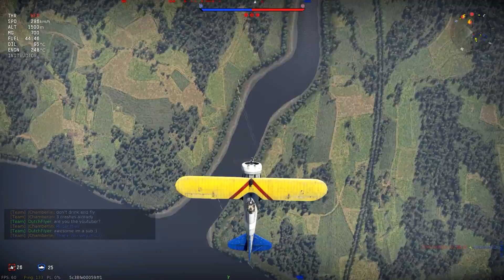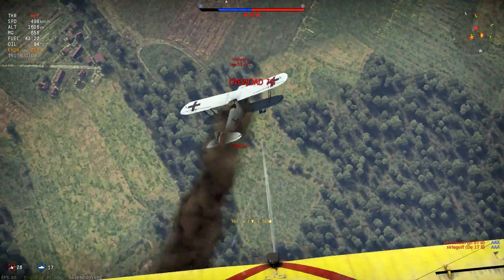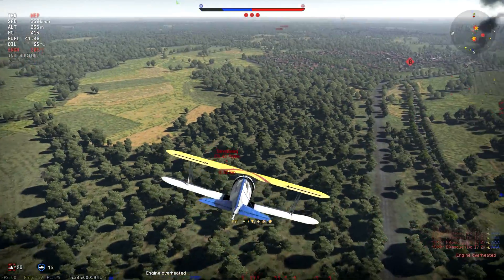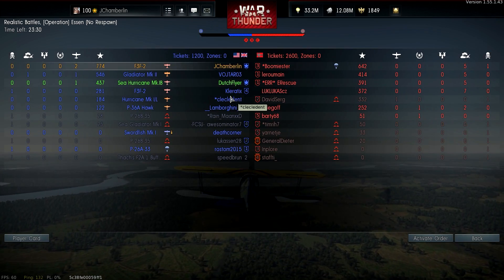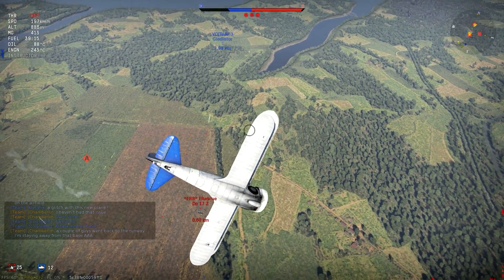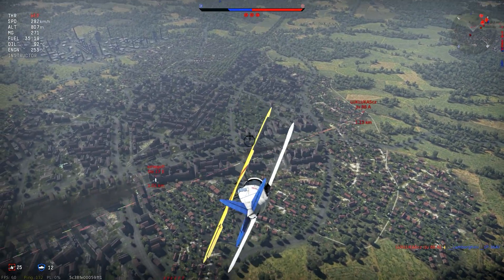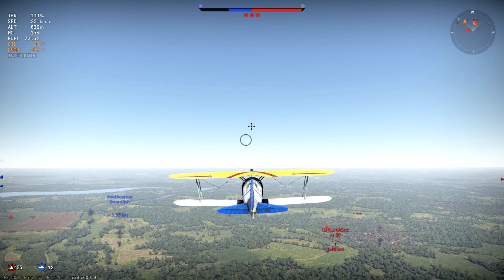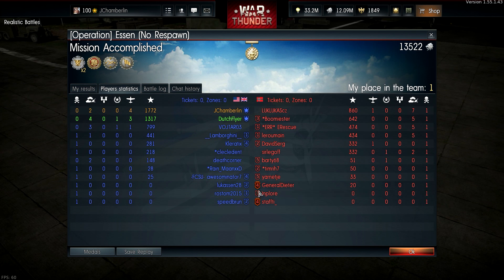War Thunder RB Gameplay & Review - Grumman F3F-2 "Flying Barrel"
Today, I take to the skies with the new American Grumman F3F-2 biplane.  It's known as the "Flying Barrel".  I hope you all enjoy this War Thunder Realistic Battle gameplay and review.  :D

War Thunder is a free-to-play massively multiplayer online combat game.  Register to play War Thunder today and you'll receive 50 premium Golden Eagles

PC Specifications:
Monitor: ASUS VS248H-P Black 24" LCD
CPU: Intel i7 5820k Haswell-E @ 3.3GHz
CPU Cooler: Noctua NH-D15
GPU: ASUS GeForce GTX 970 STRIX
Mobo: ASRock X99 Extreme4
RAM: CORSAIR Vengeance LPX 16GB DDR4 @ 2133MHz
Case: Fractal Design Define R3 Black
Mouse: ROCCAT KONE Pure Military Edition Core Performance Gaming Mouse, Camo Charge
Keyboard: SteelSeries Apex Gaming Keyboard
PSU: SeaSonic M12II 750W
SSD: Mushkin Enhanced Reactor 2.5" 256GB
HDD: TOSHIBA X300 HDWE140XZSTA 4TB 7200 RPM
Microphone: Blue Yeti Blackout Edition USB
Mic Stand: On-Stage Stands MS7701B Euro Boom Microphone Stand

Thanks to Rogan for helping with the outro.  Rogan's a wealth of knowledge when it comes to streaming so check out his channel.